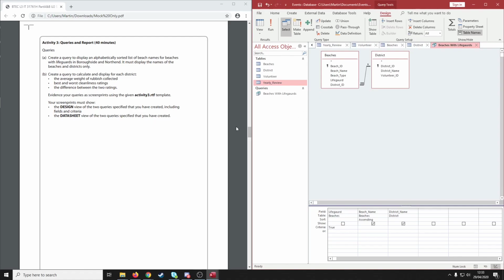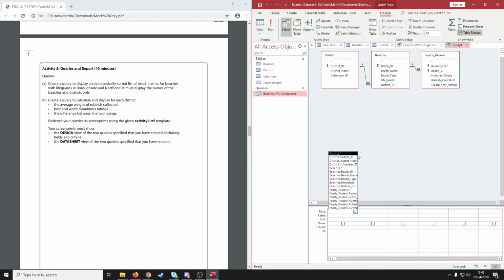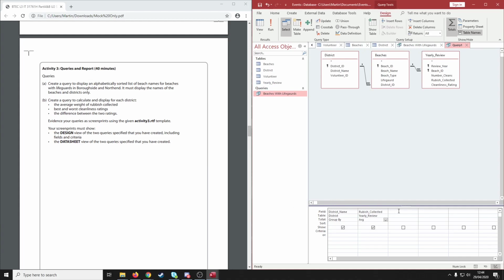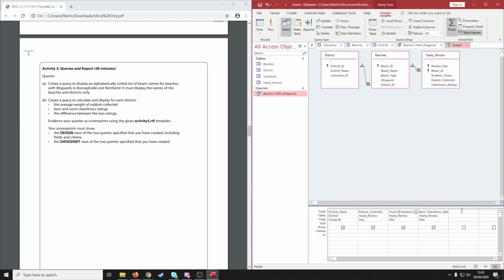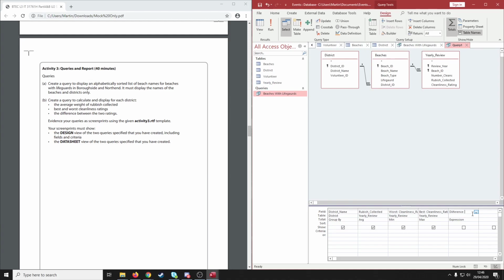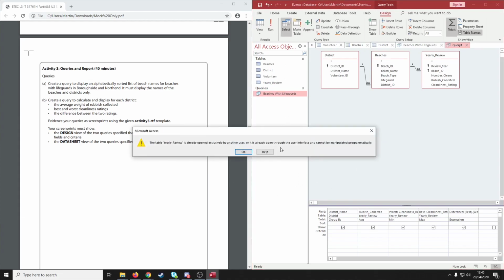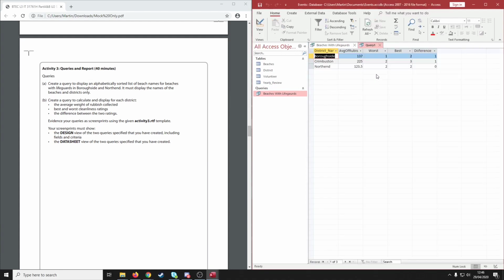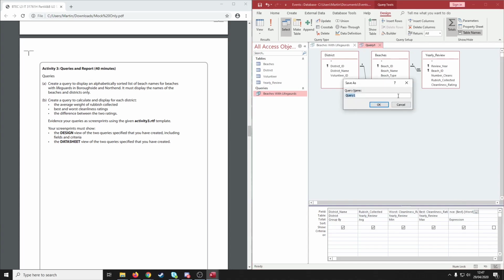Database Activity 3b